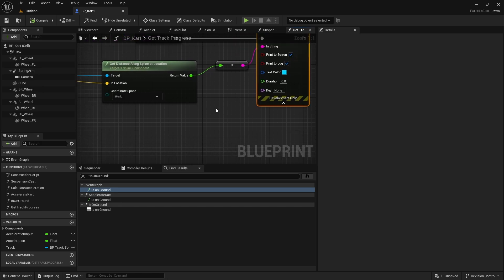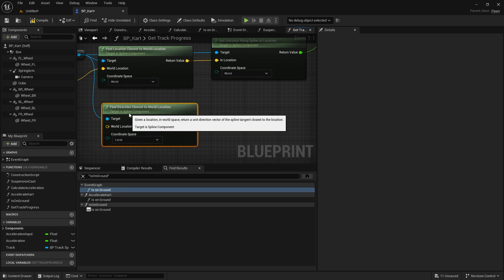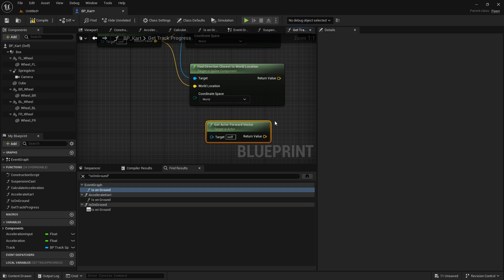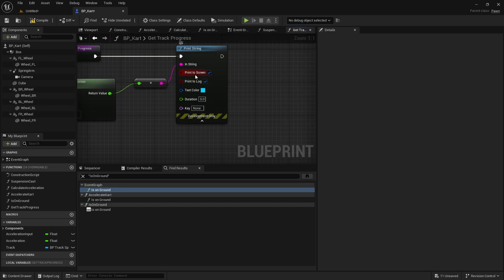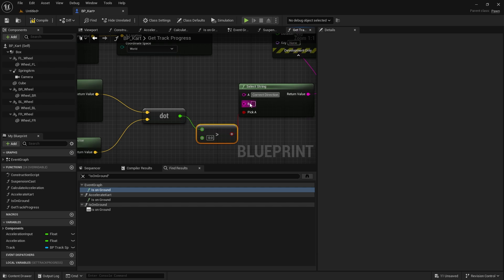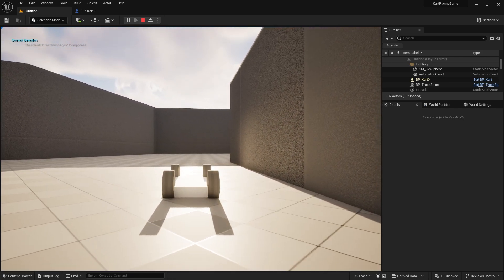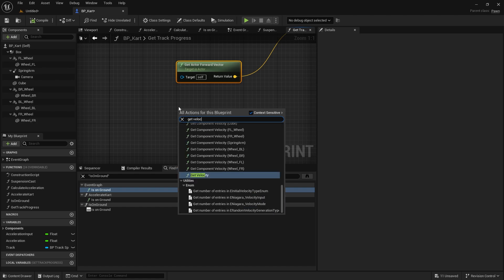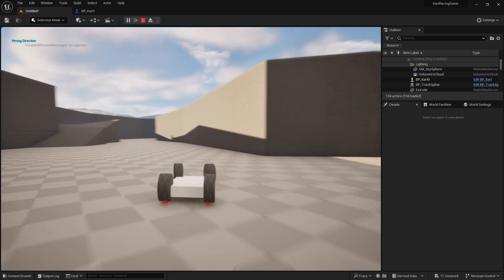Unreal Engine 5 Tutorial - Kart Racer Part 5: Direction